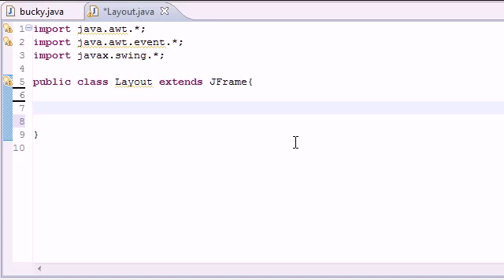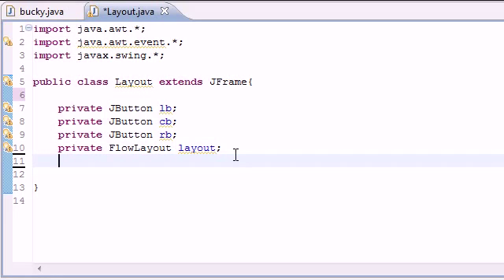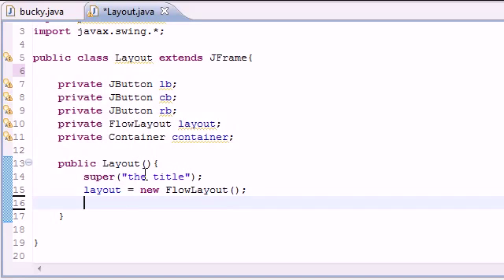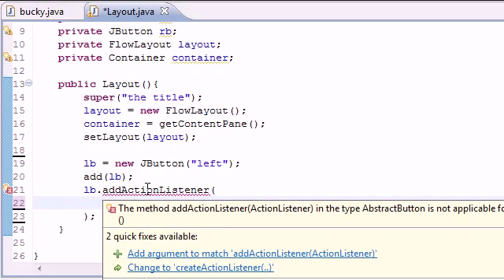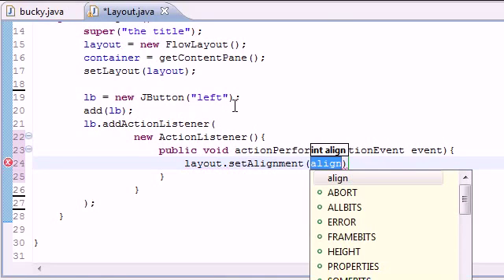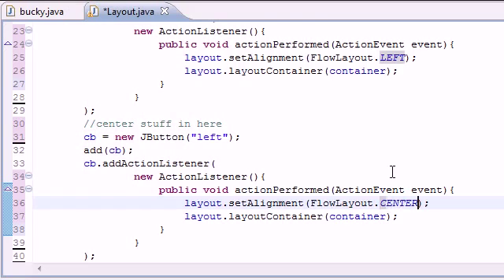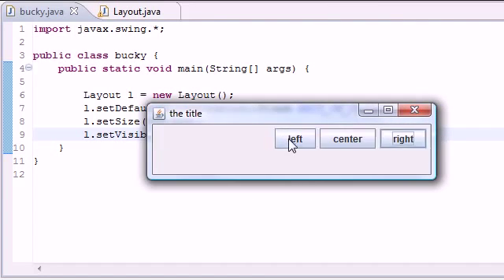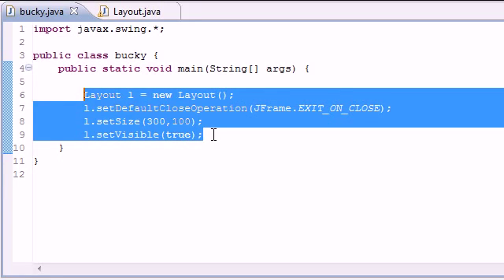Java Programming Tutorial - 83 - FlowLayout